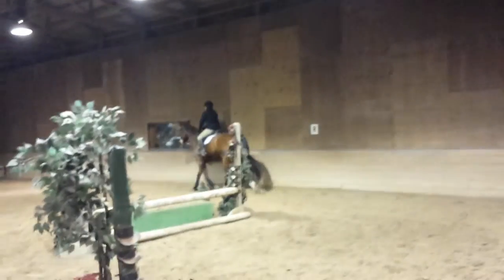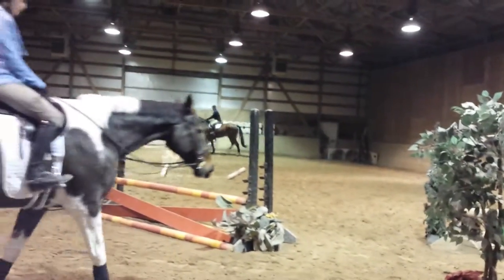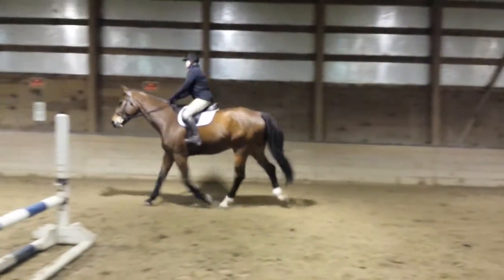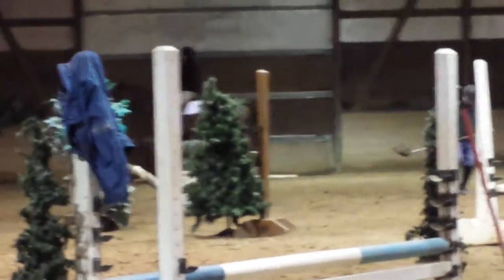Beauty Is Riding A Hunter Jumper Horse - First Video